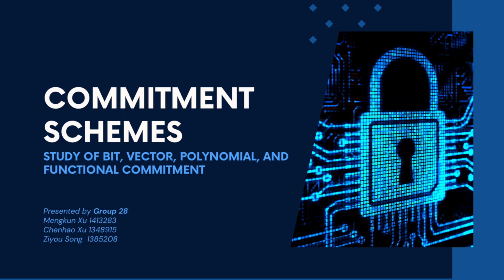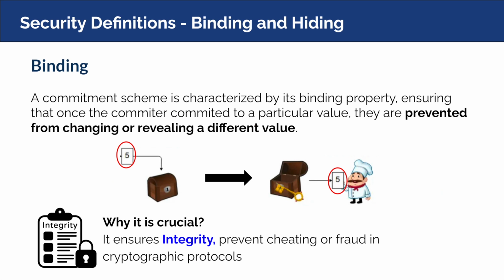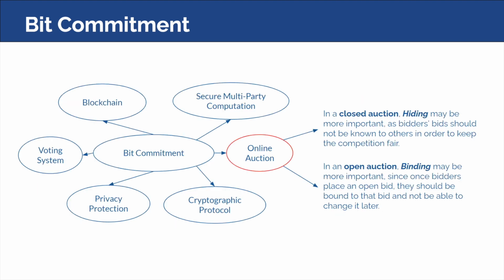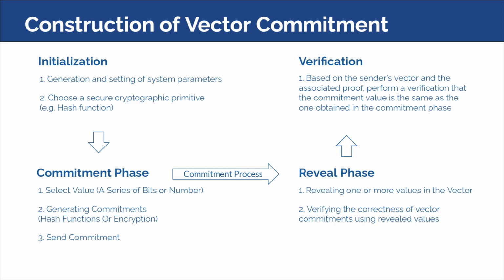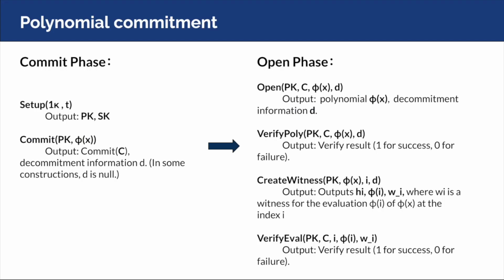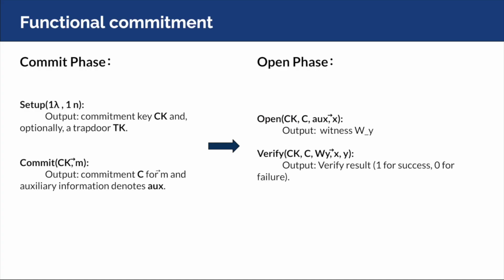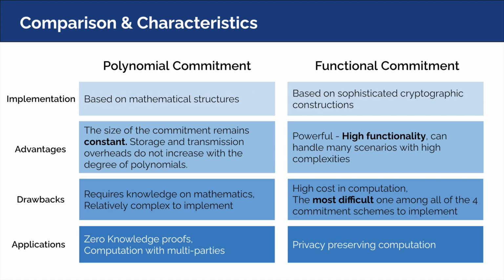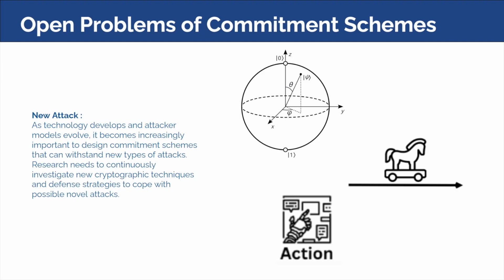Group28 Commitment Schemes Presentation Video